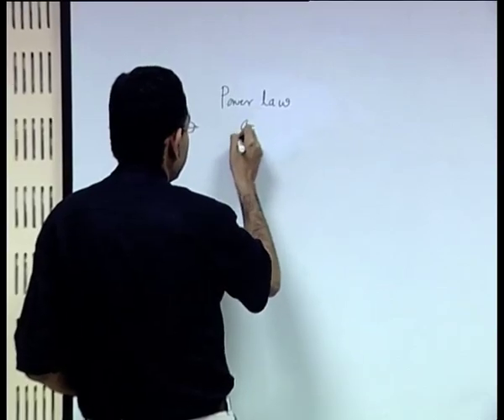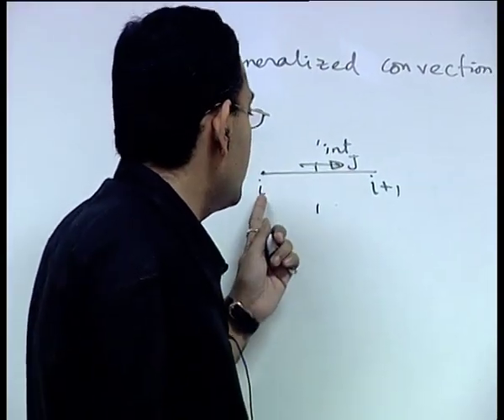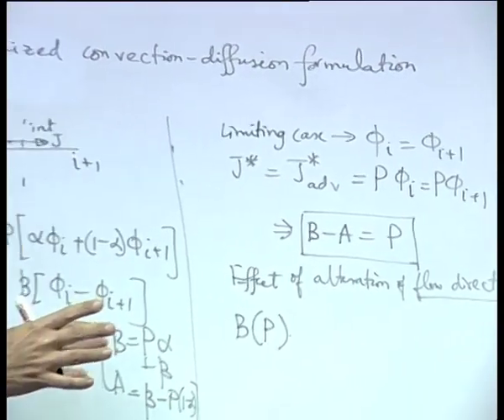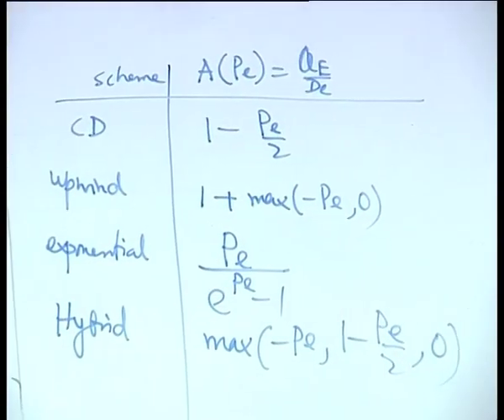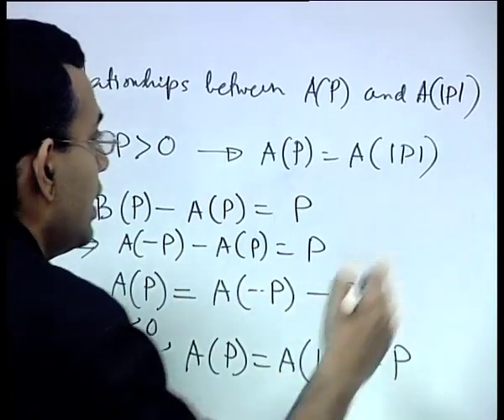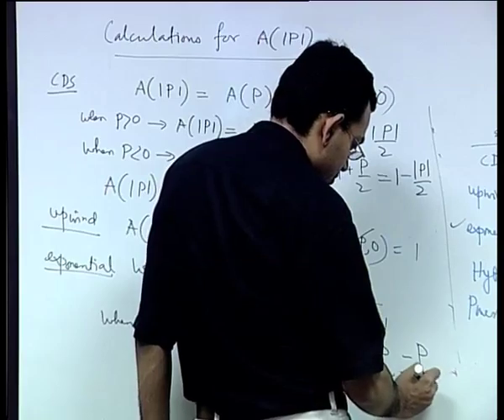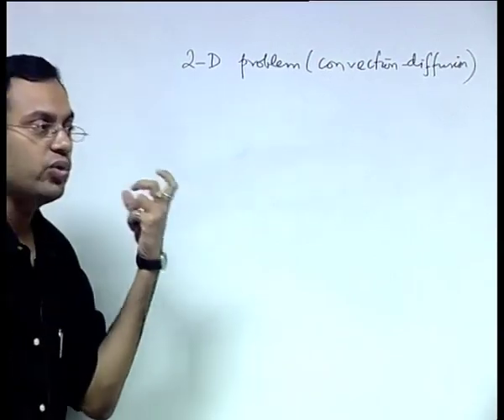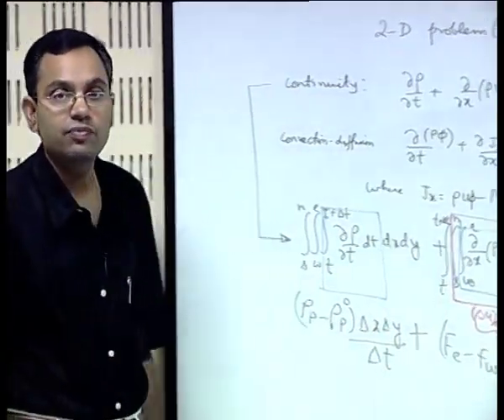Mod-01 Lec-33 Discretization of Convection -Diffusion Equations: A Finite Volume Approach (Contd.)